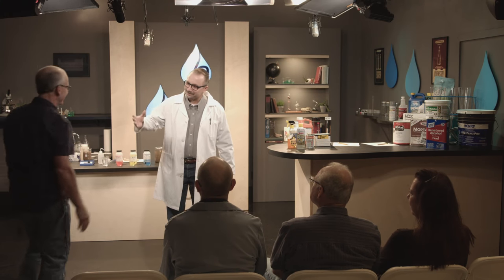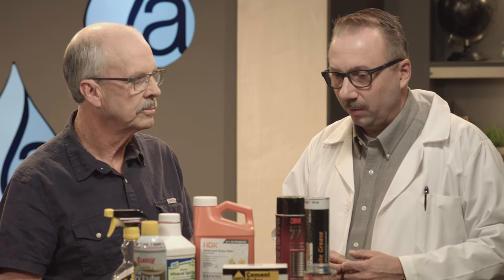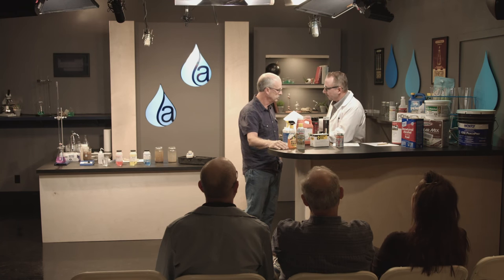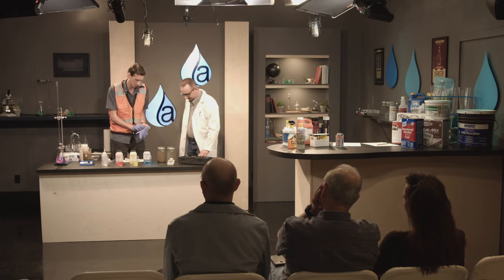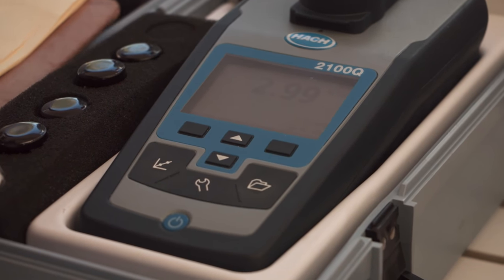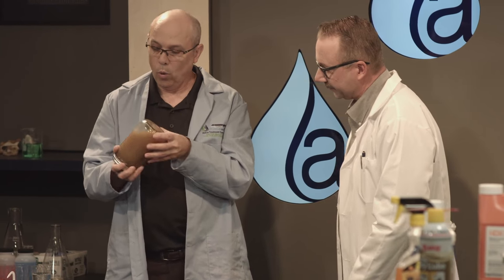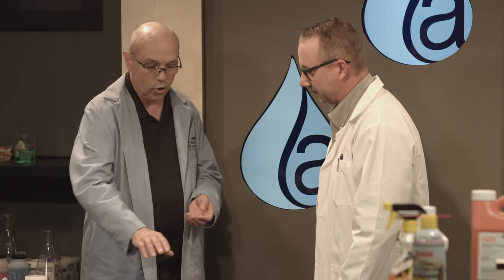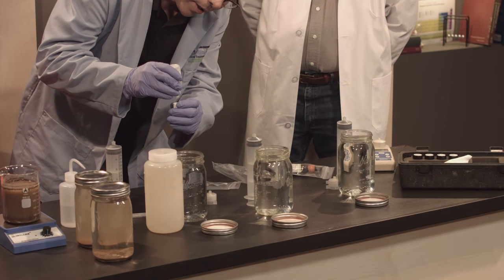KEYNOTE: The Chemistry of Storm Water at Construction Sites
This year's theme "The Chemistry of Storm Water" continues with a third, and final, keynote session.  Does chemistry happen at construction sites?  You bet!  WGR and Active Treatment Systems, Inc. chemists will talk about chemical processes at work at construction sites.  We will look at pH, turbidity, and electrocoagulation.